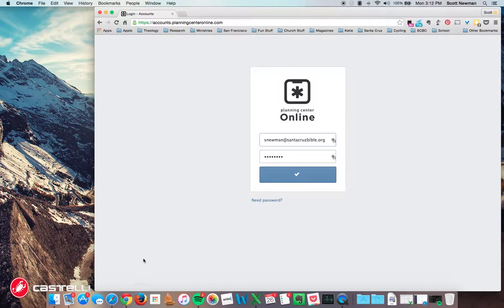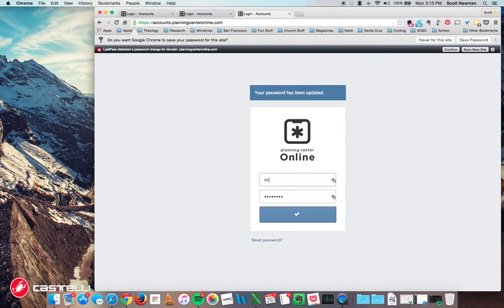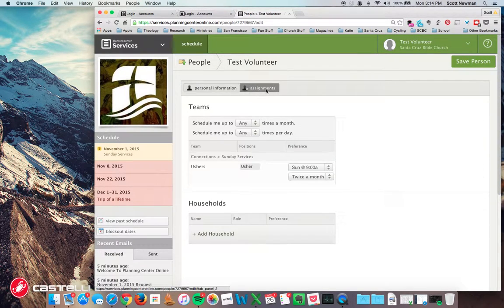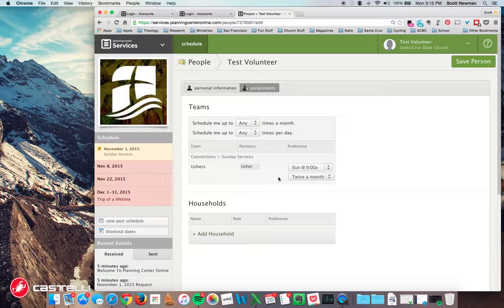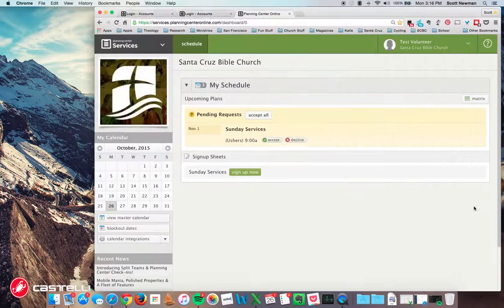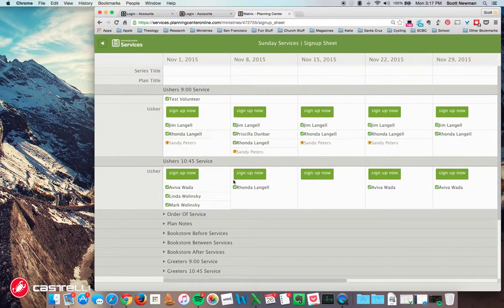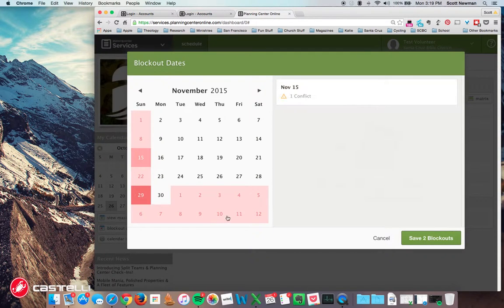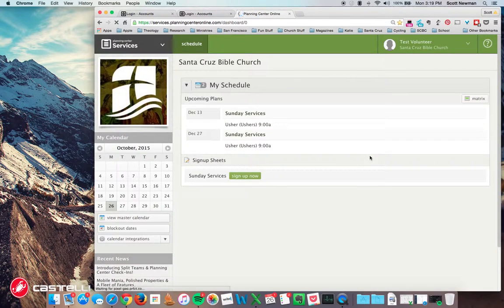Planning Center- How to set up your profile and schedule yourself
Not sure how to use Planning Center Online for scheduling on your Connections Team? We've got you covered! Check out this cool, informational video to get up and running.

Thanks for helping us welcome people to Santa Cruz Bible the way Jesus has welcomed us!